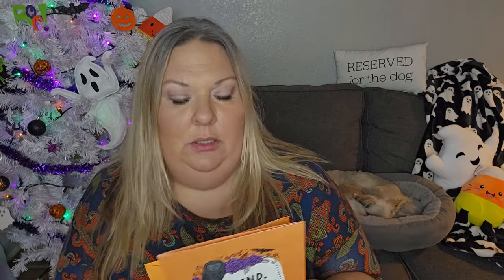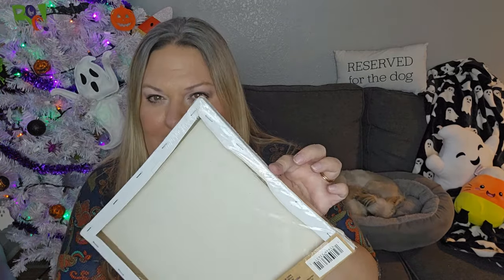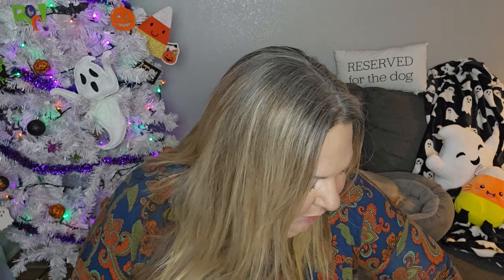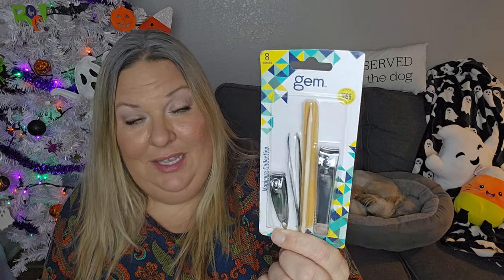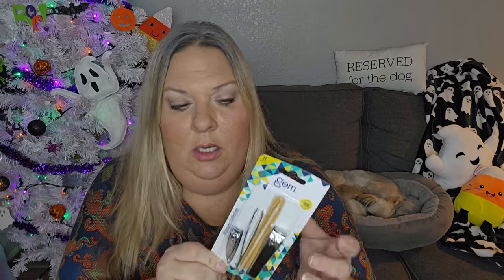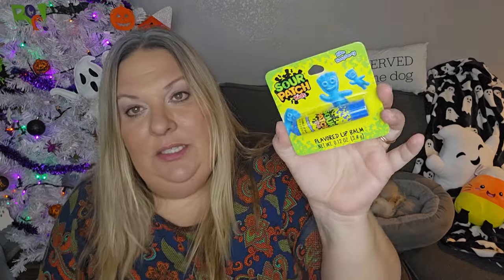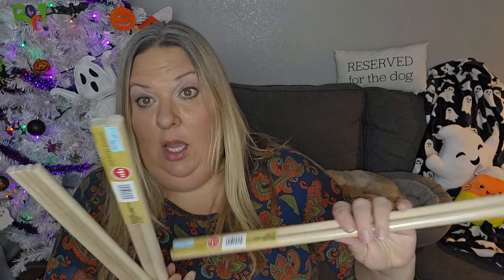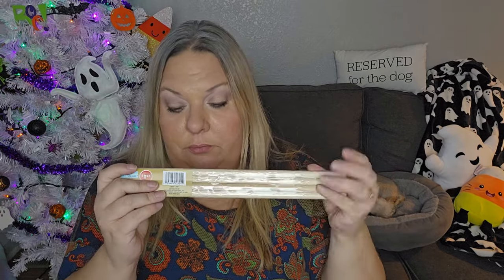DOLLAR TREE HAUL!!! I WAS SO EXCITED WHEN I FOUND WHAT I WAS LOOKING FOR!!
My Ebay Store